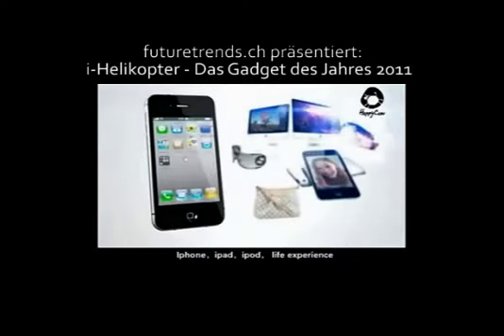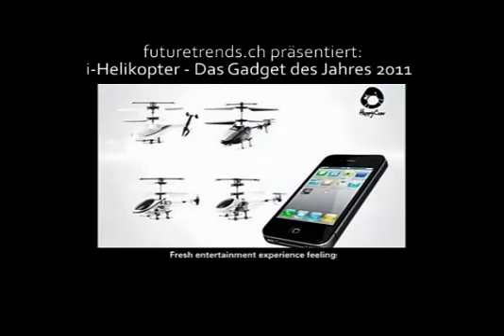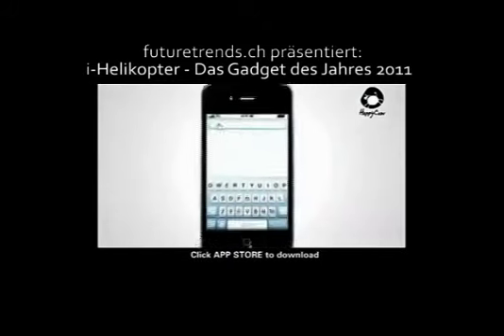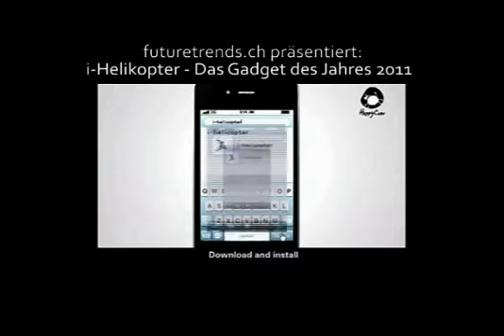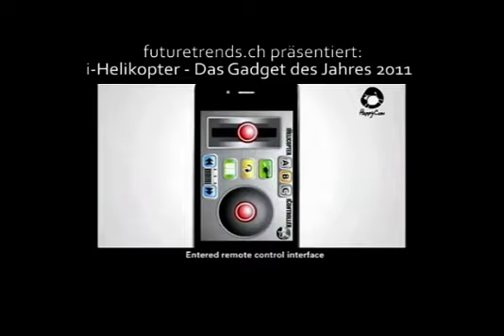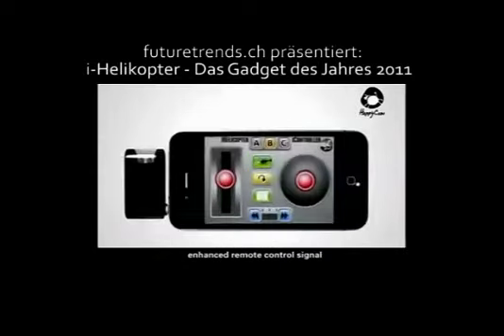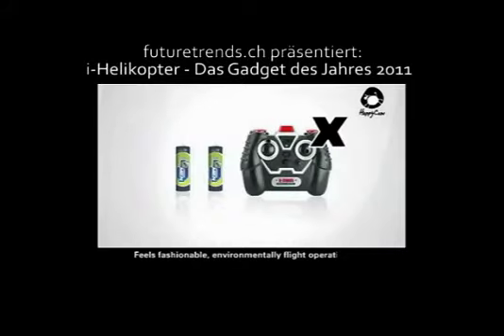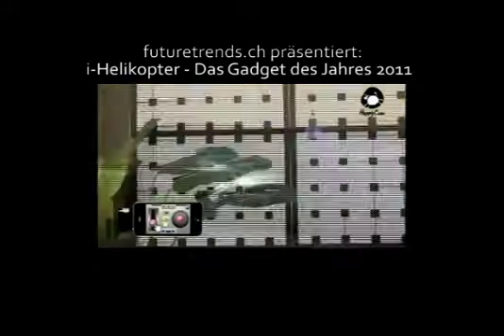i-helicopter.m4v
i-Helikopter - fliegen per iPhone, iPad und iPod! - Top Gadget 2011 - jetzt bestellen bei futuretrends.ch